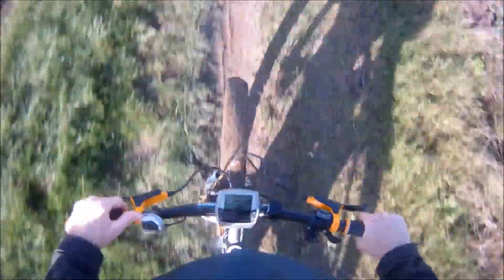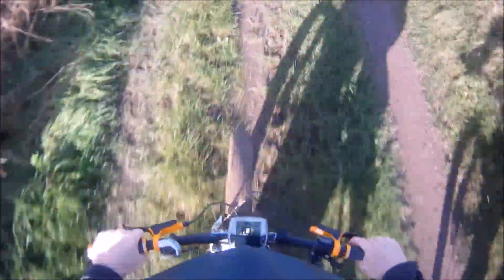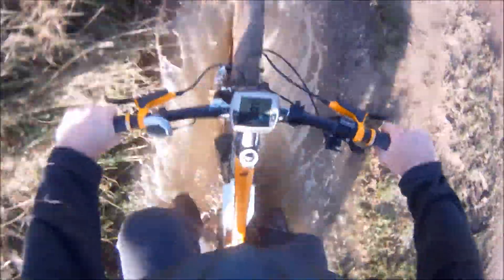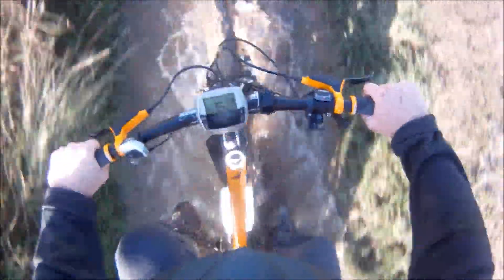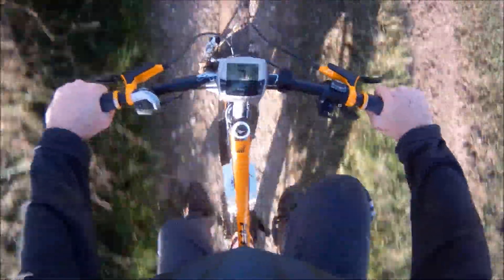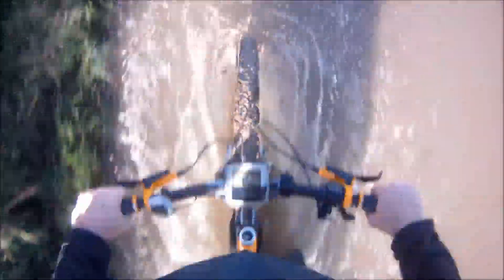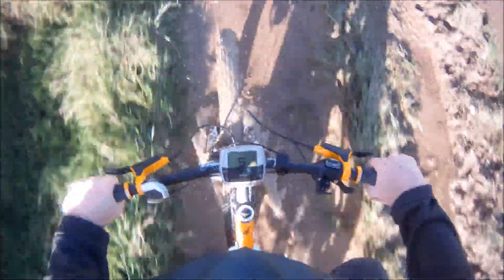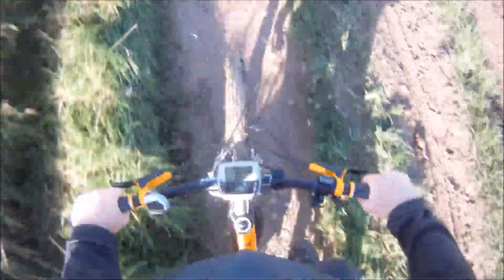Haibike SL29er 2014 Customer Clip South Downs Way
A short video shot on a Muvi HD camera using a helmet mount. One of our good customers having a great time riding the south downs way November 2013.